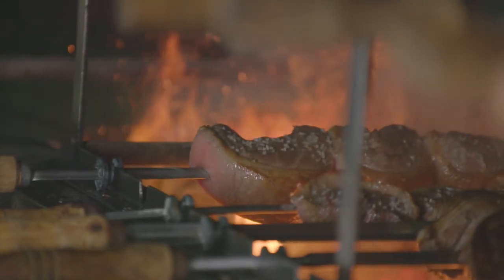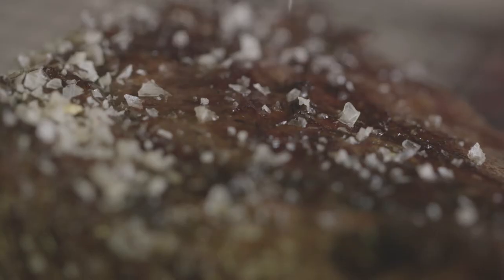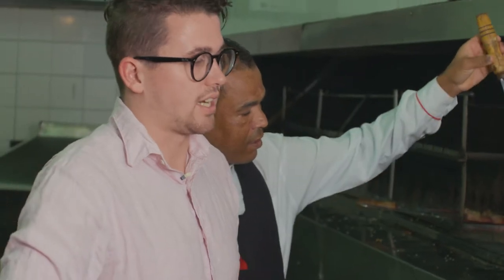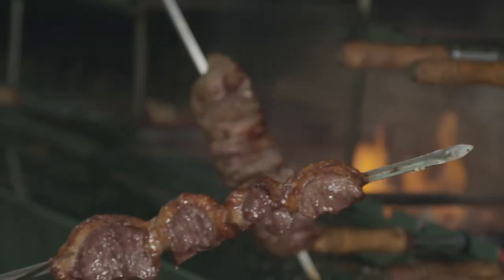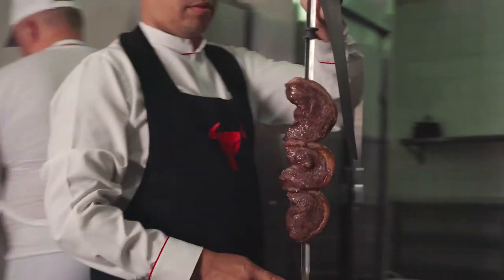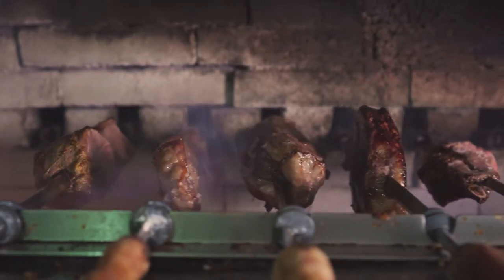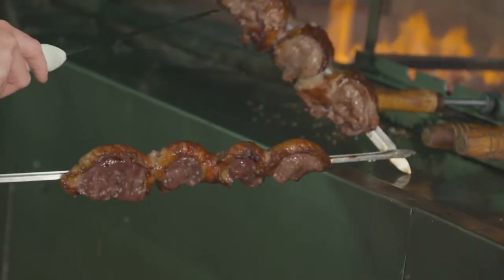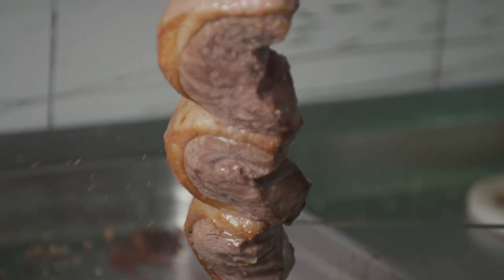Chef Charlie Carrington | Brazilian Churrasco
Chef Charlie Carrington discovering the art of Brazilian Chirasco